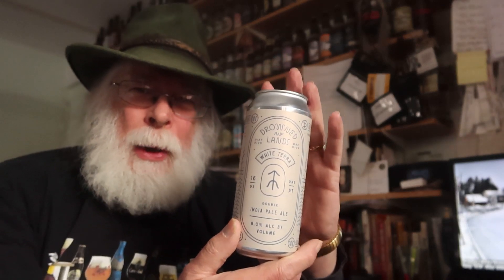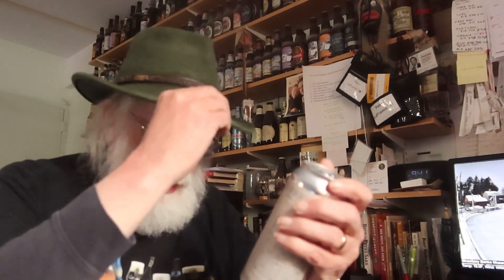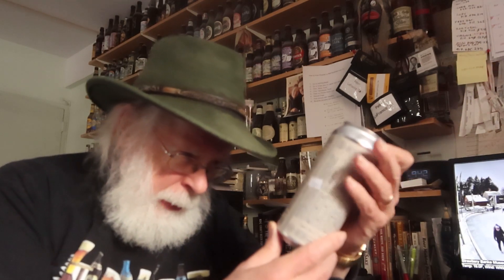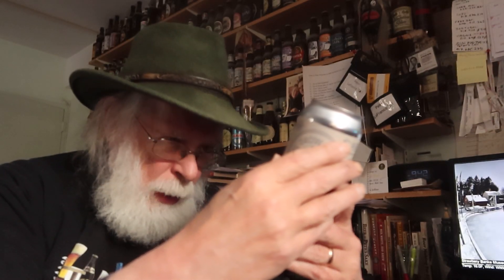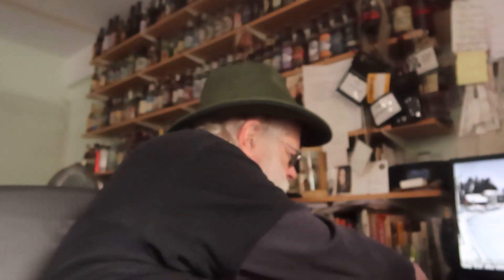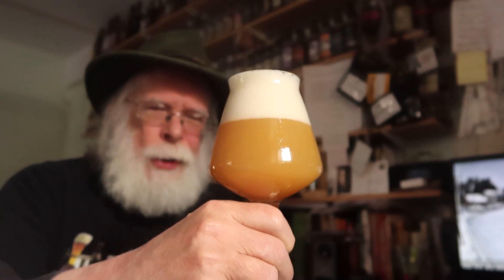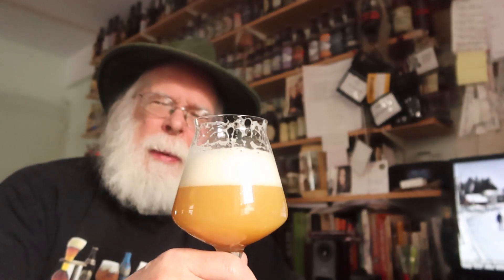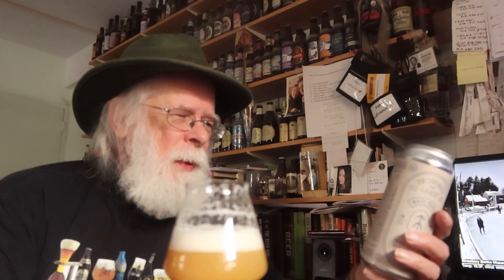Drowned Lands White Terra Double IPA Beer Tasting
FROM THE REST OF THE WEB:

The UNTAPPD.com review is descriptive…

White Terra
The Drowned Lands Brewery
IPA - Imperial / Double
8% ABV
N/A IBU
DIPA is brewed with a blend of extra light Pilsner malt, low-color Maris otter, malted oats, and a healthy percentage of flaked white wheat. Hopped in the kettle with Citra and Nectaron—a brand new, highly coveted hop from New Zealand—then dry hopped with more Nectaron and a wonderful crop of one of our favorite hops, Nelson Sauvignon.
We left the malt bill on this one purposefully light to let the hops shine and shine they do. The beer is lush and creamy, rife with delicate, juicy expressions.
We’re tasting fresh squeezed orangeade, lemon pineapple sorbet, ripe pear, white peach, and gooseberries plucked right from the stem.

BASIC STATS
8.0% ALCOHOL BY VOLUME